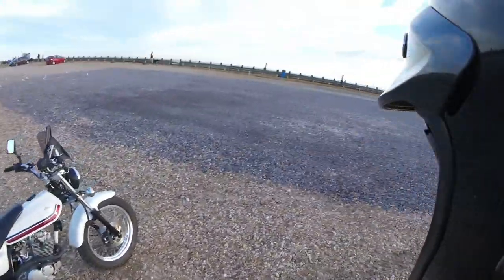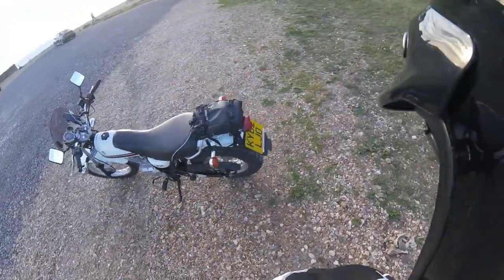Suzuki VanVan 125 Review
A quick ten minute review of my Suzuki VanVan 125. There will be more to follow with this bike as I have made more footage of green laning and road riding. The Honda Innova and the Honda CB125F have now gone but with every door closing, another opens. My new scooter purchases will be revealed soon!